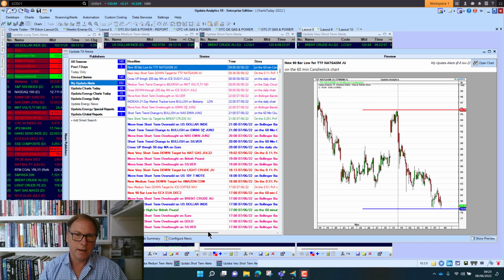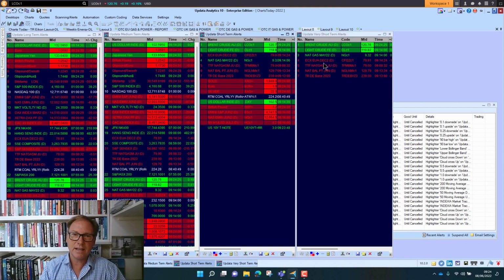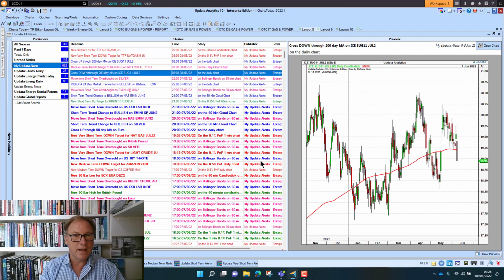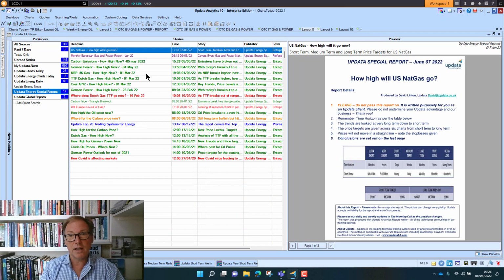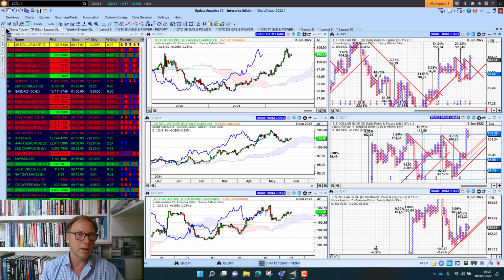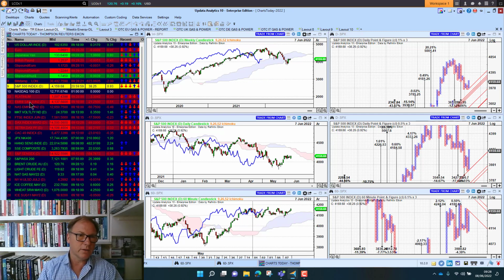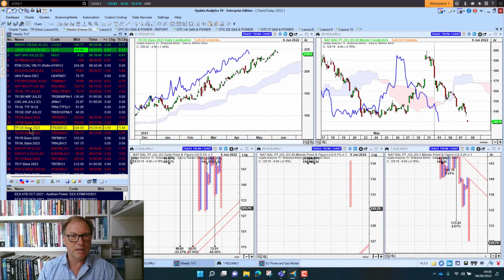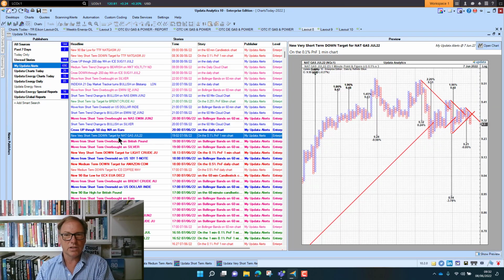Charts Today – 08 June 2022 – Oil up, Gas and Power down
Dollar regains strength. US stocks set to open lower today based on futures. Europe lower, Asia mostly up. Gold flat. Bond yields strong. Grains steady. Oil set for break, EU Gas falls, Power prices neutral today. Keep an eye on the targets.